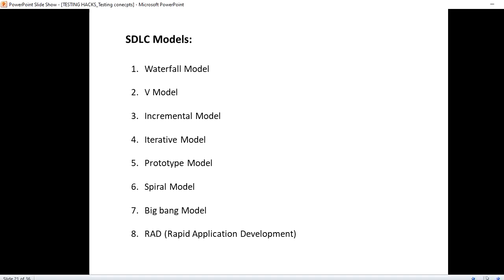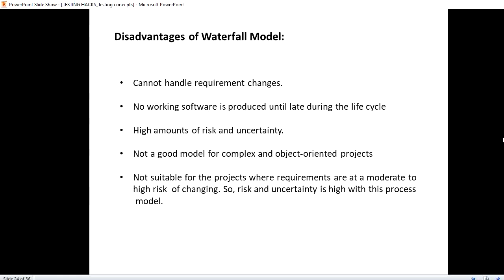What are the different SDLC Models| Waterfall Model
Waterfall Model, When to use this SDLC Model and advantages and disadvantages of Waterfall Model